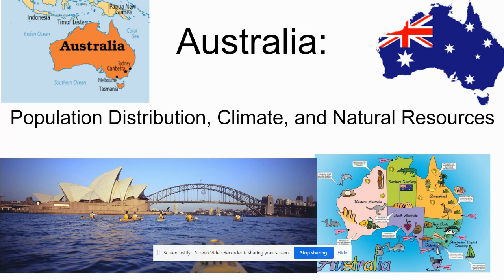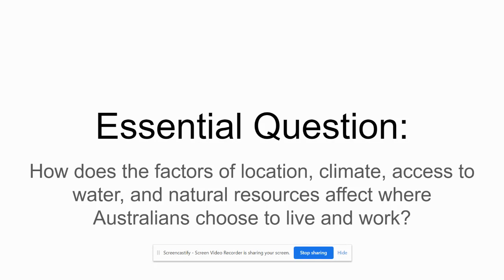Directions: Item #3 Australia: Population Distribution, Climate, and Natural Resources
Directions for Item #3 Cornell Notes